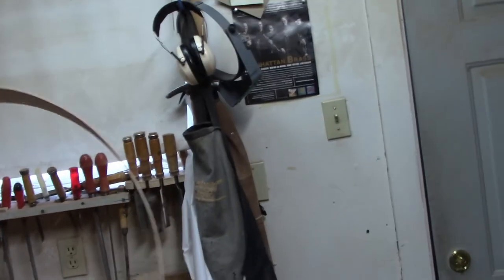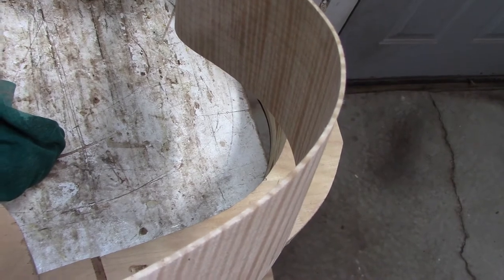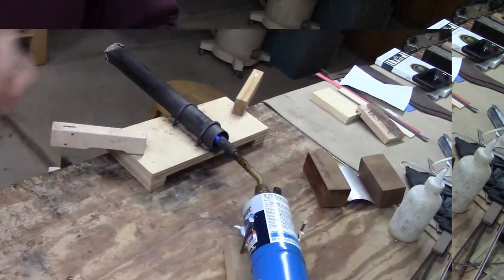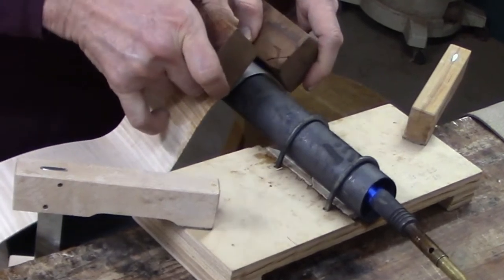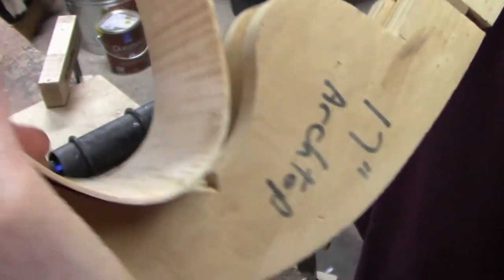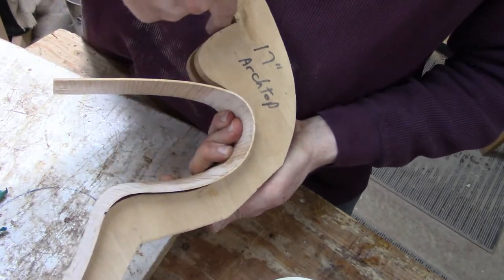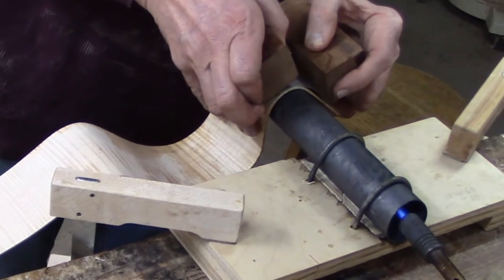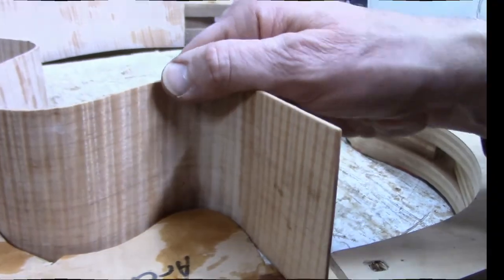Bending a Cutaway on a Pipe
In this video I am bending the cutaway into the curly maple side for an archtop guitar using a copper pipe and a propane torch.
When I was first thinking about building hollow bodied instruments decades ago, bending wood was a complete mystery to me and there were few resources available, but I must have eventually found something useful.  At first, it was slow and difficult, fraught with many burned and broken pieces of wood, but the process is now routine for me. My hope here is that people who haven't had the opportunity to bend wood will find the video interesting.